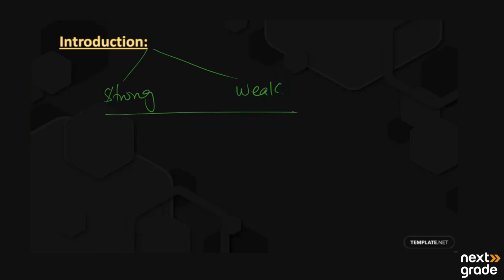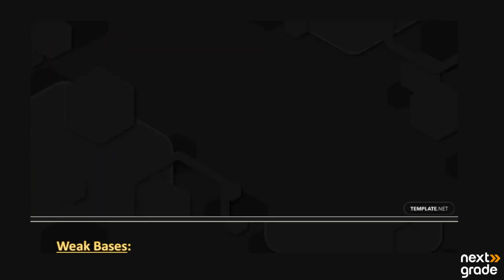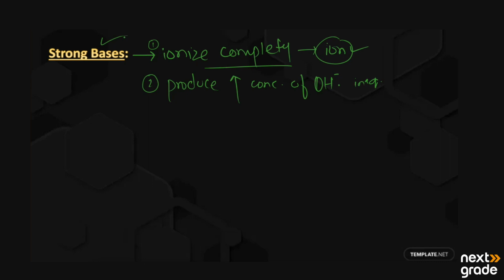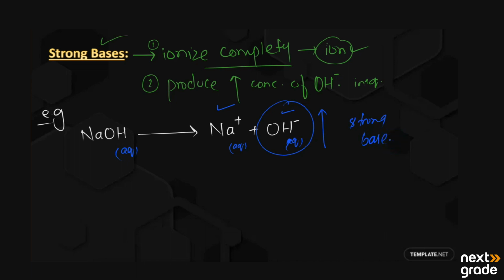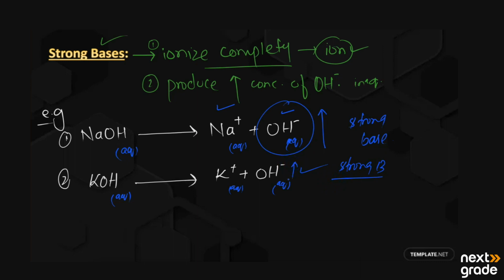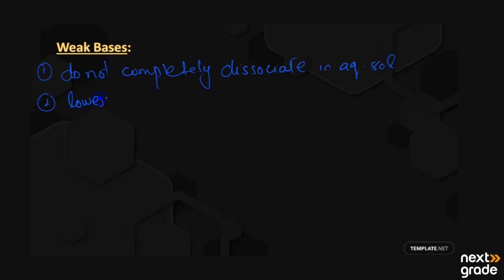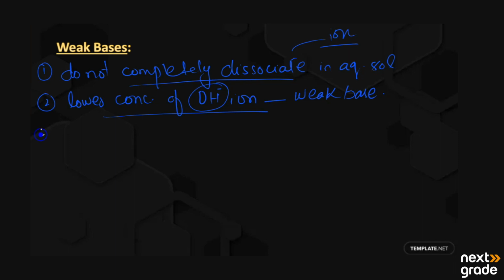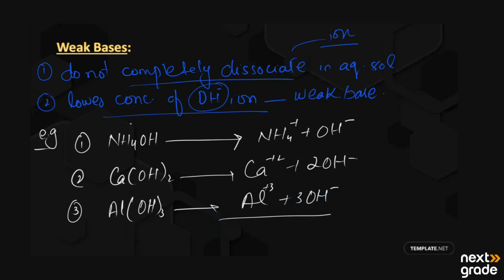Strength of bases | Grade 10 Chemistry | Lecture 11